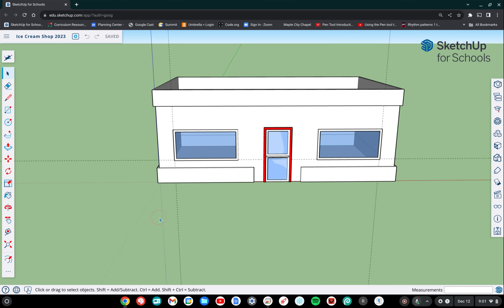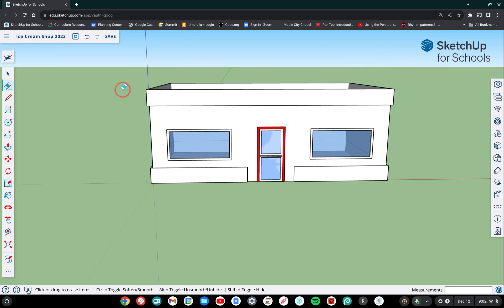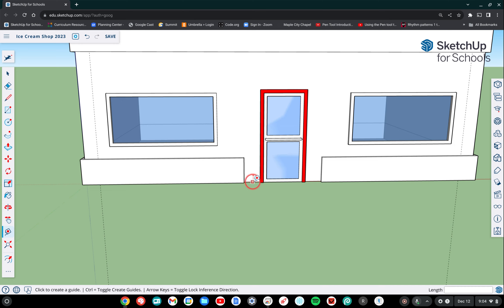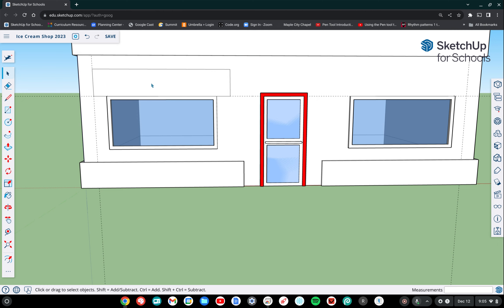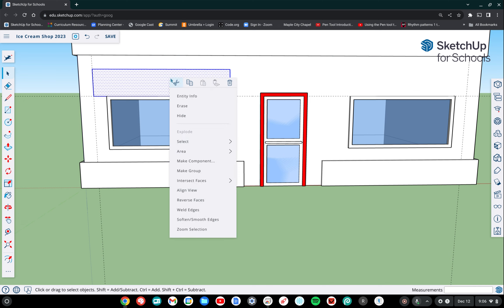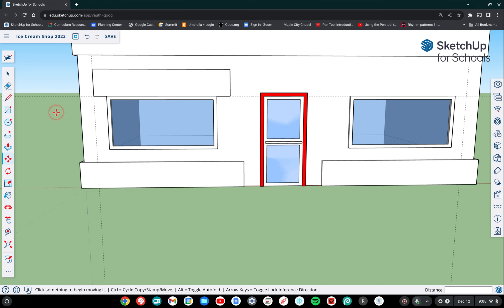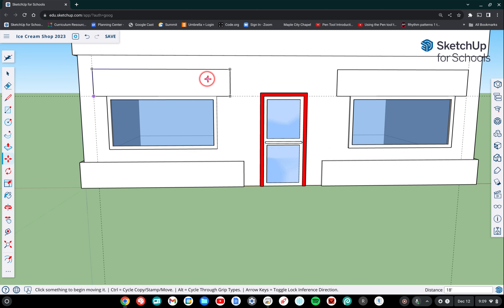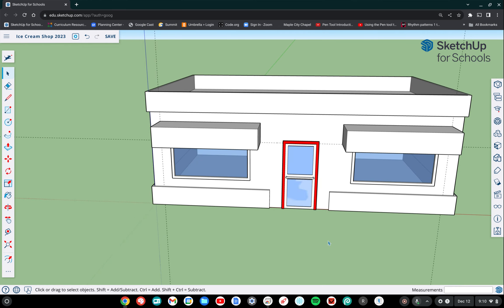Ice Cream Shop Part 4